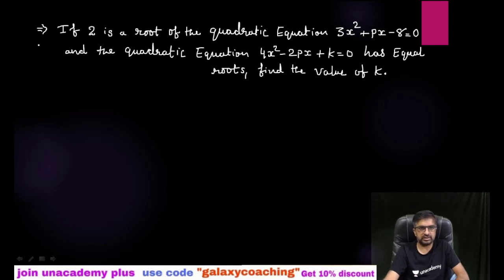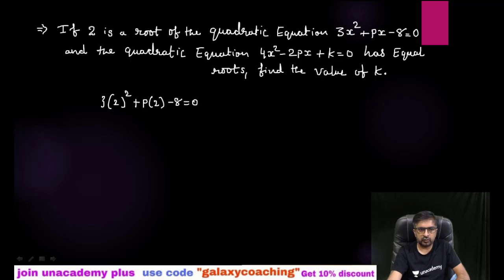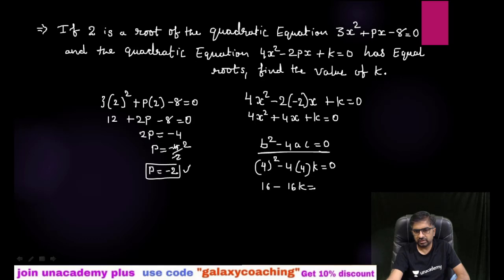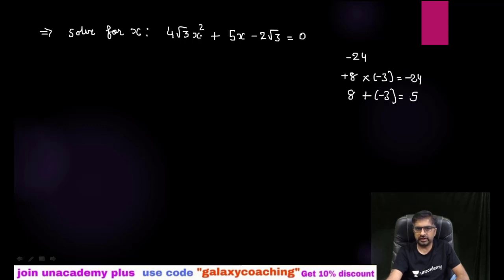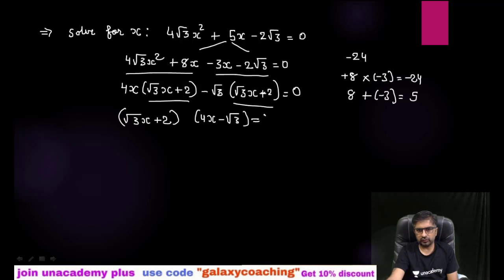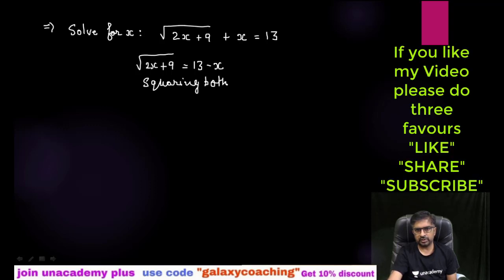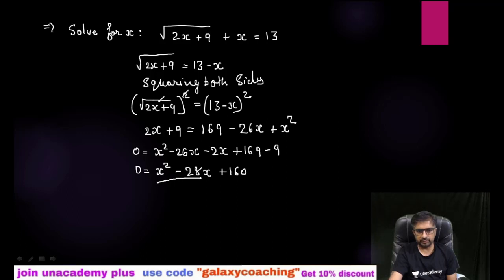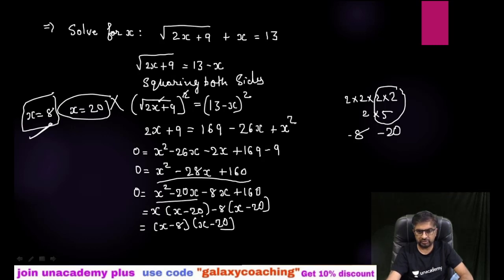PYQs of Quadratic Equations ll class 10 maths ll board exam ll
important questions of quadratic equations
Extra sums of quadratic equations